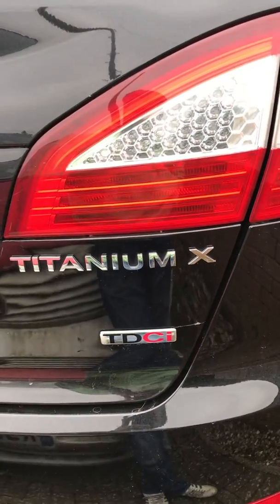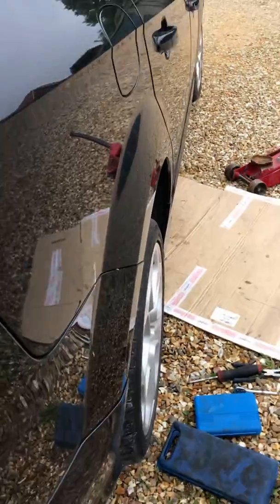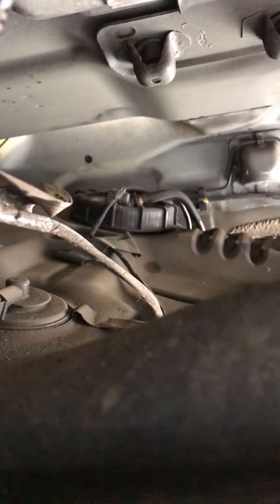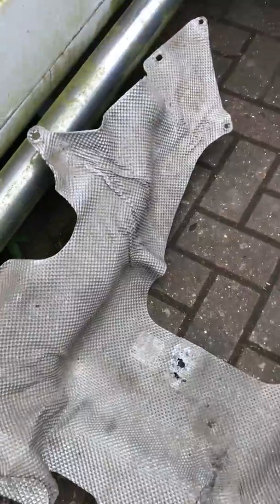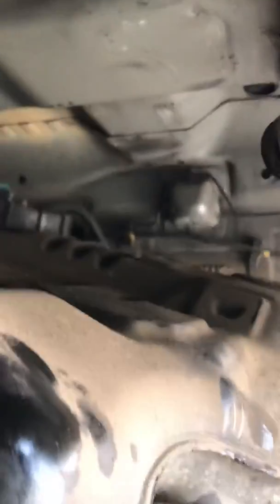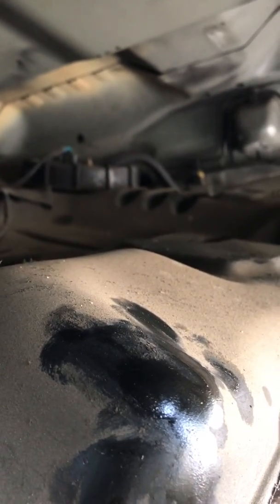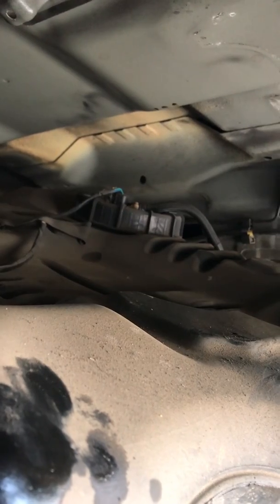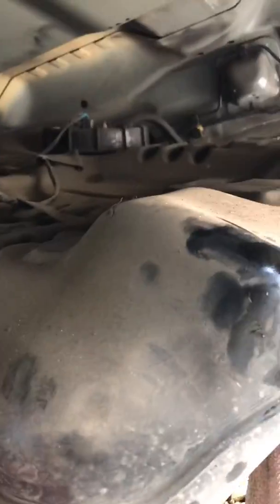Ford Mondeo Mk4 Fuel Tank Removal How To Guide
A brief description on how to remove the fuel tank from a mk4 Mondeo. My fuel gauge had stopped working, this guide will show you a step by step guide on how I fixed it. PLEASE LIKE MY CHANNEL